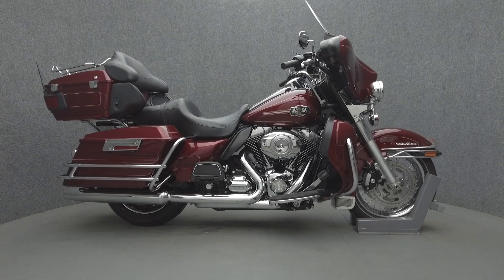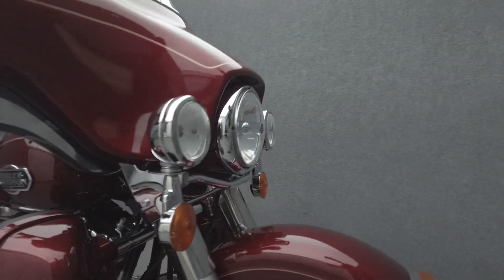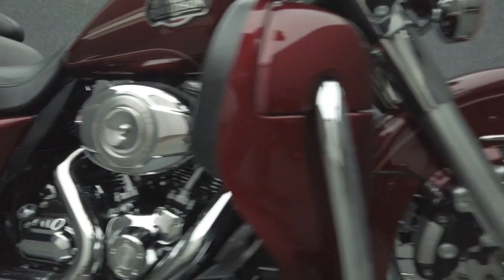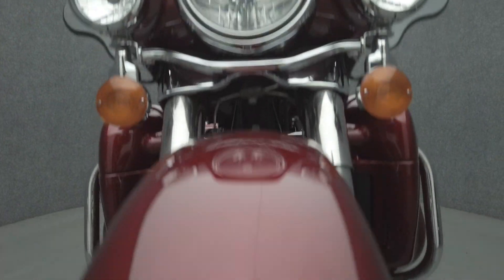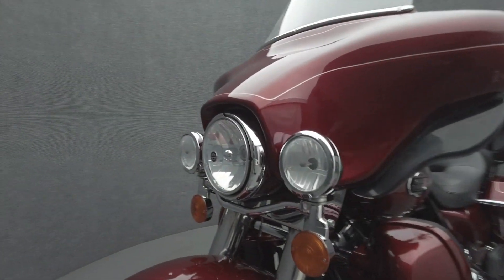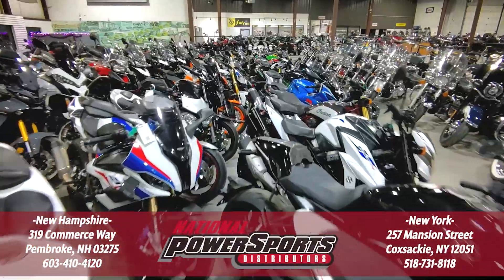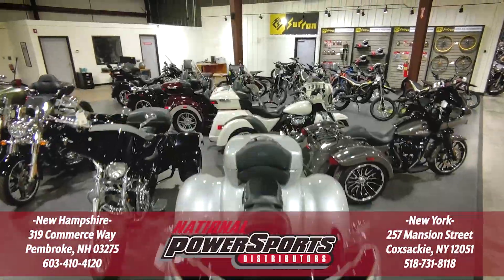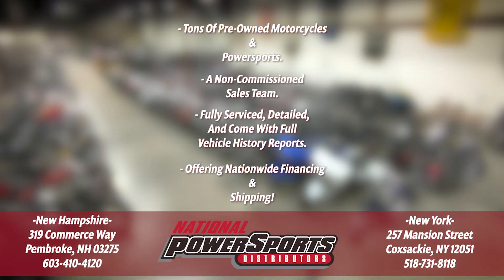2010 HARLEY DAVIDSON FLHTCU ELECTRA GLIDE ULTRA CLASSIC W/ABS - National Powersports Distributors